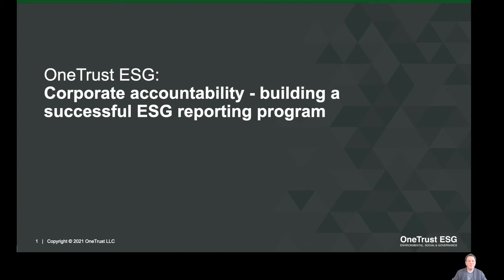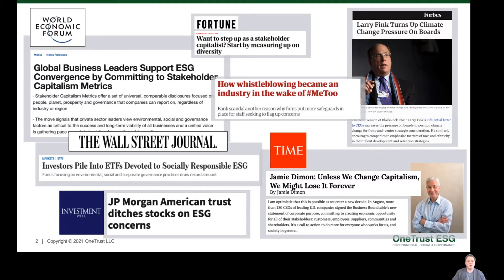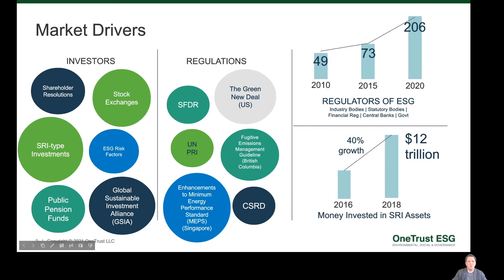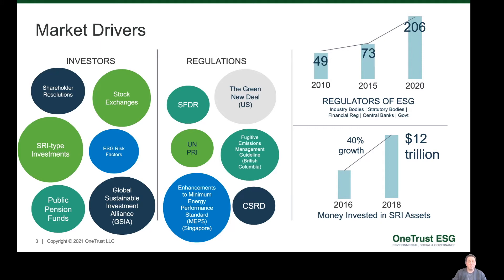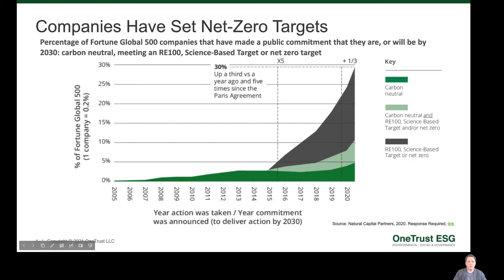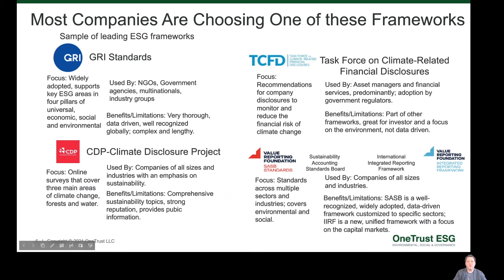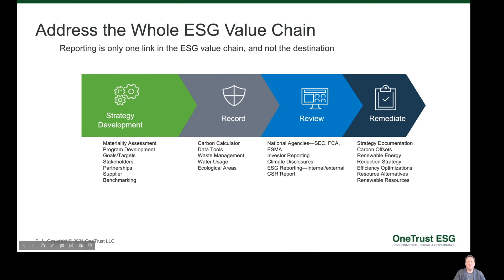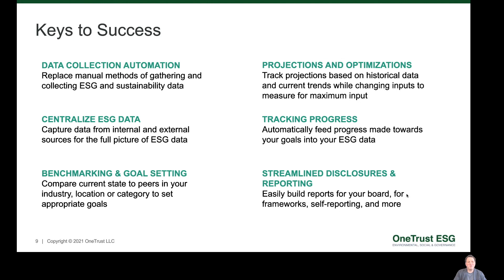Innovation showcase: Corporate accountability - building a successful ESG reporting program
How should you make sense of the different frameworks and reporting standards? What are the best practices for ESG reporting? What tools and technologies can help analyse and mitigate ESG related risks?